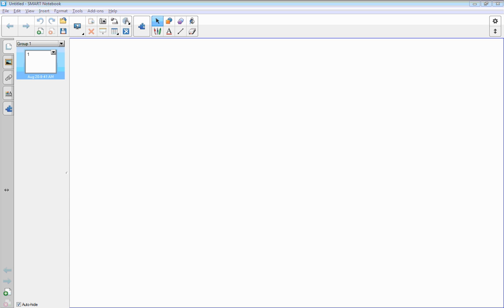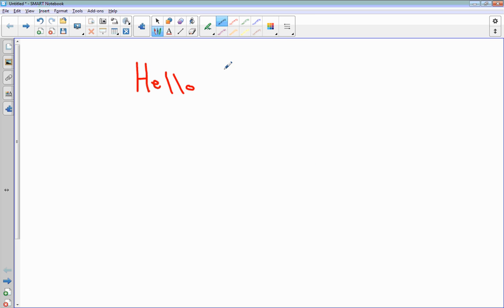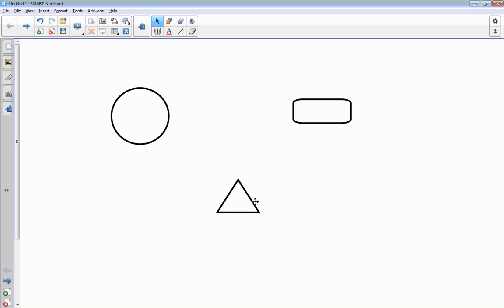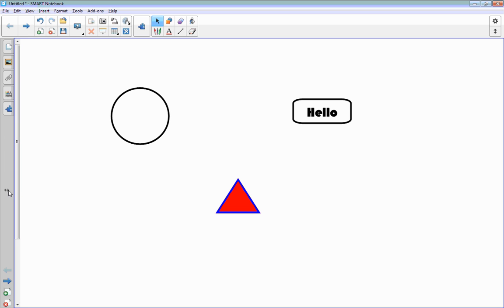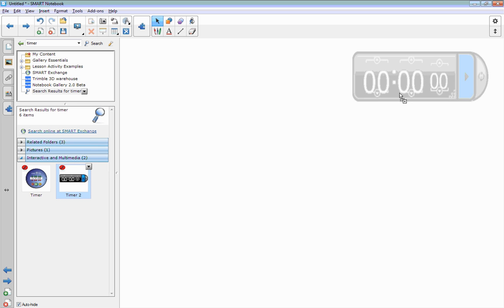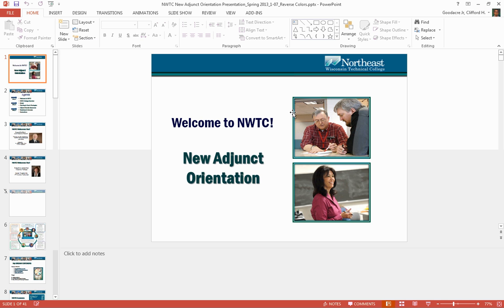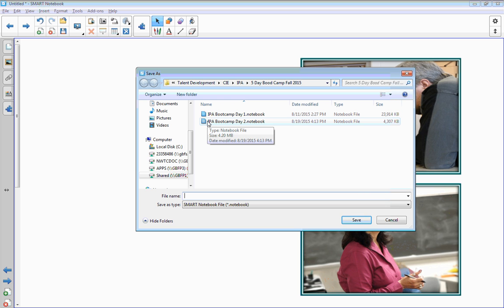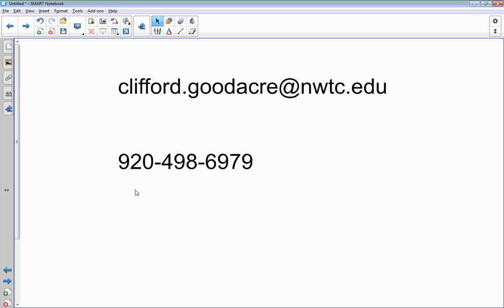Smart Classroom 6